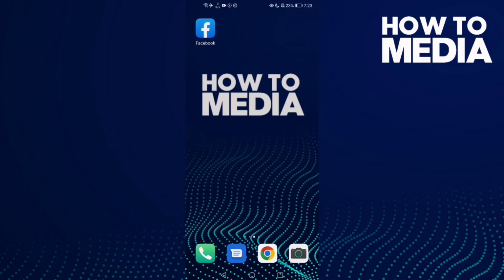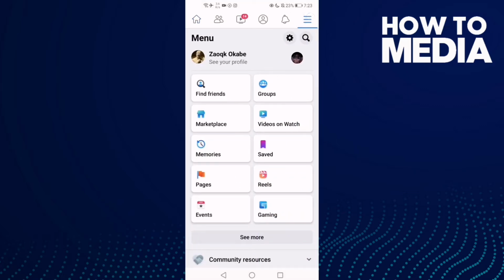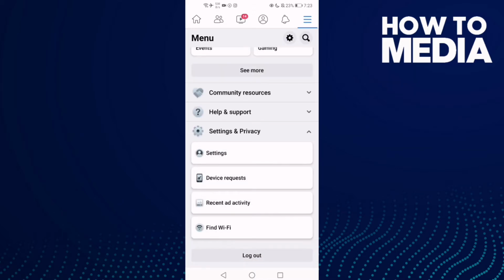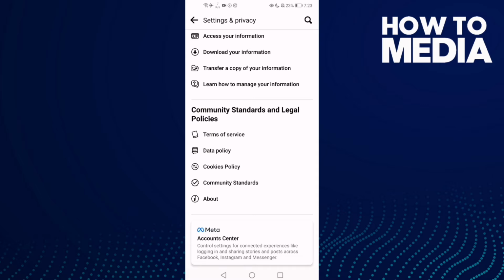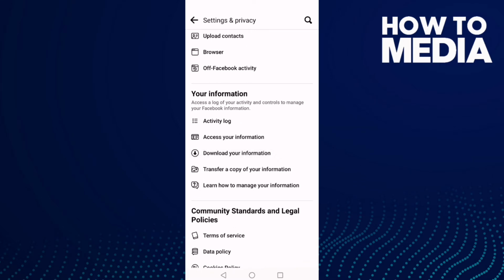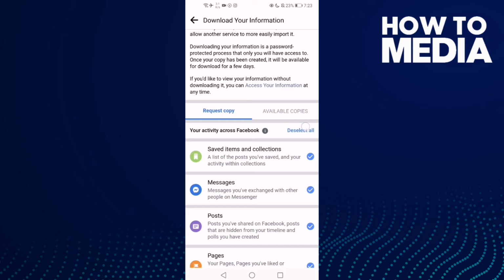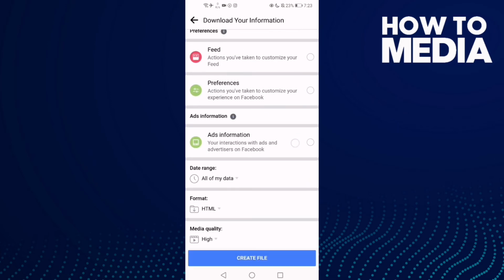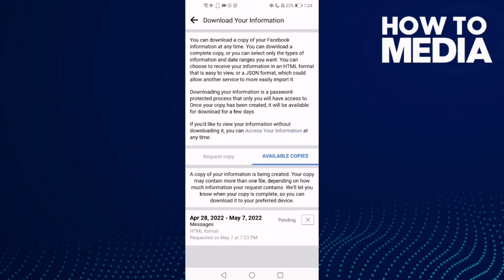How to Download Messages on Facebook Mobile App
in this video we discuss :